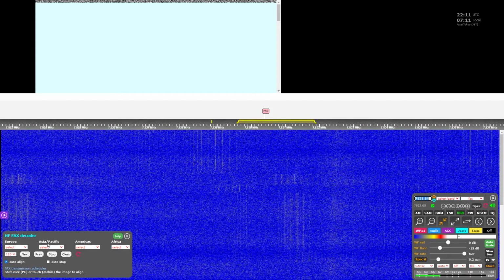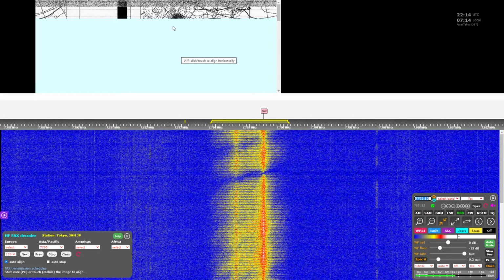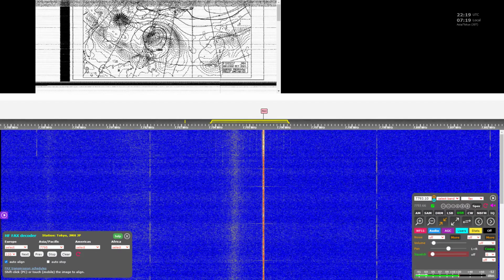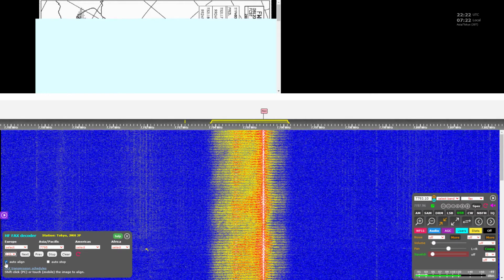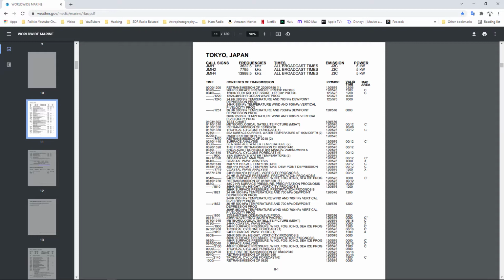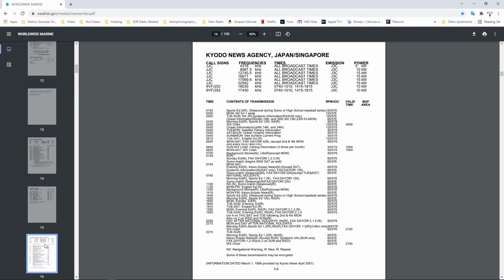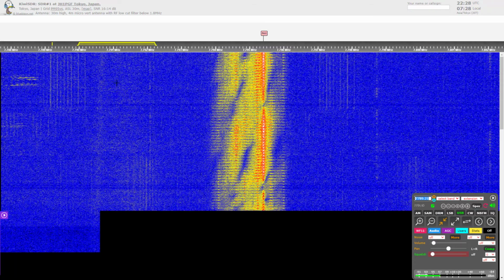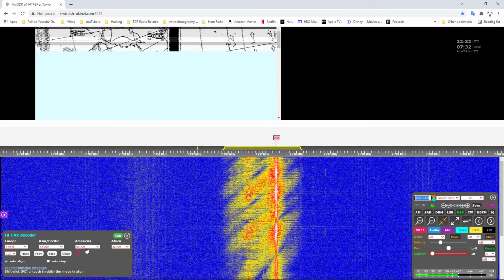KiwiSDR-Decoding FAX transmissions.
Here's a short tutorial on how to decode FAX transmissions using the KiwiSDR.